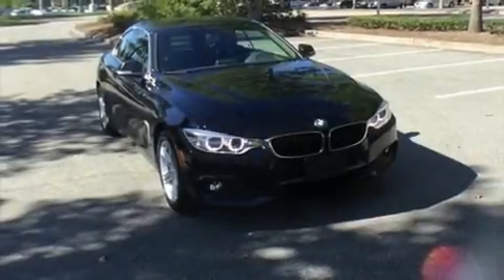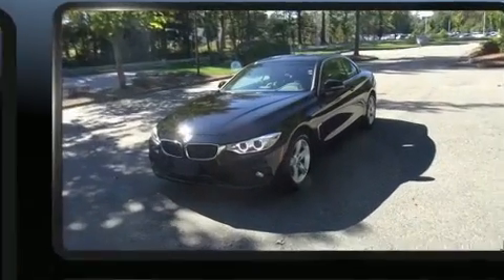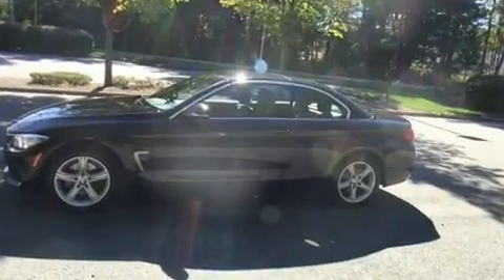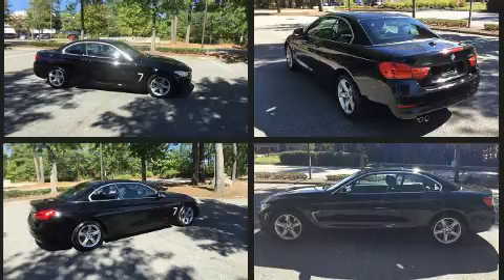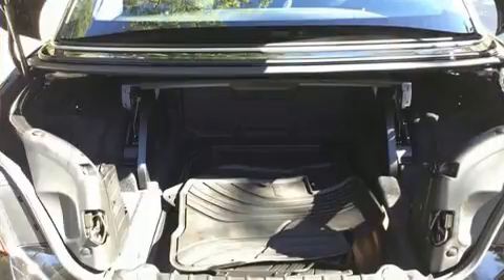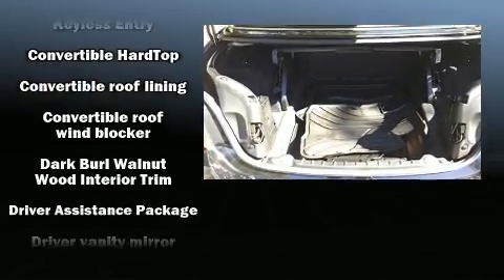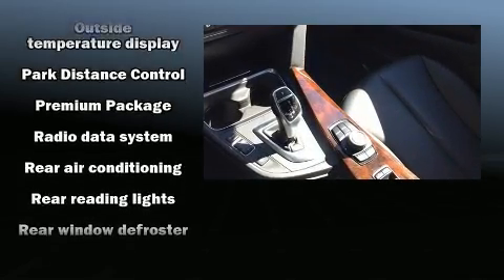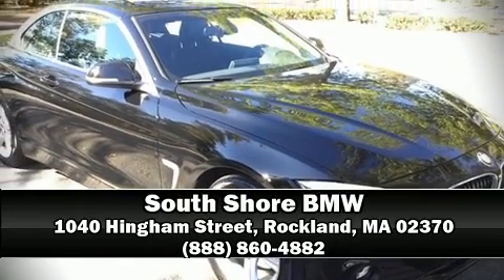2014 BMW 4 Series 428i xDrive in Rockland, MA 02370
With just over 45,000 miles on the odometer, this vehicle combines dashing good looks with great efficiency and utility! BMW made sure to keep road-handling and sportiness at the top of it's priority list. It features all-wheel drive versatility, an automatic transmission, and a 2 liter 4 cylinder engine. The engine breathes better thanks to a turbocharger, improving both performance and economy. Top features include a power convertible top, front and rear reading lights, an automatic dimming rear-view mirror, automatic dimming door mirrors, power front seats, turn signal indicator mirrors, remote keyless entry, and seat memory. With high intensity discharge headlights illuminating your path, you'll always appreciate maximum visibility. Passenger security is always assured thanks to various safety features, such as: dual front impact airbags, knee airbags, integrated roll-over protection, traction control, brake assist, anti-whiplash front head restraints, ignition disabling, an emergency communication system, and 4 wheel disc brakes with ABS. You'll never lose visibility with rain sensing wipers, which activate automatically when the drops start to fall. It also arrives with a Carfax history report, indicating just one previous owner. Our knowledgeable sales staff is available to answer any questions that you might have. They'll work with you to find the right vehicle at a price you can afford. Stop in and take a test drive!